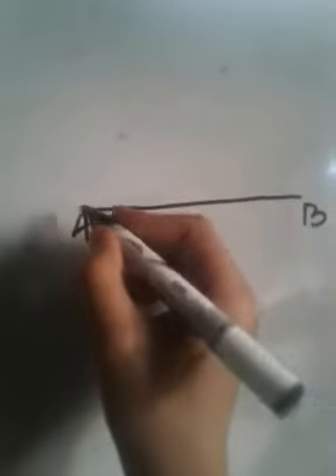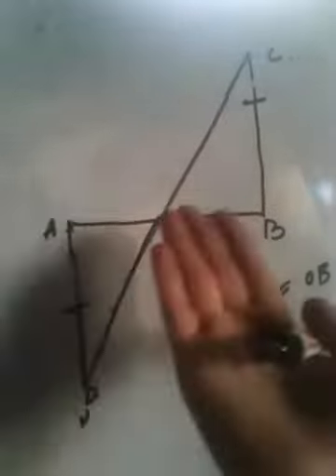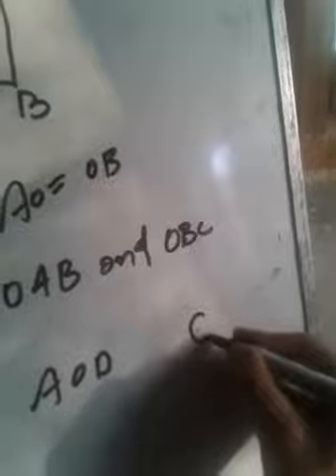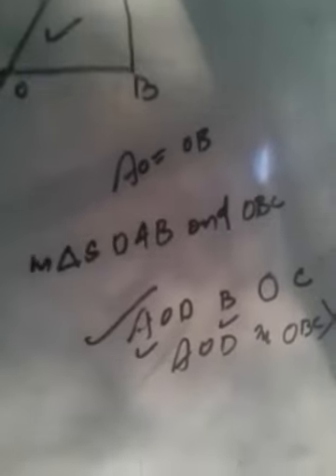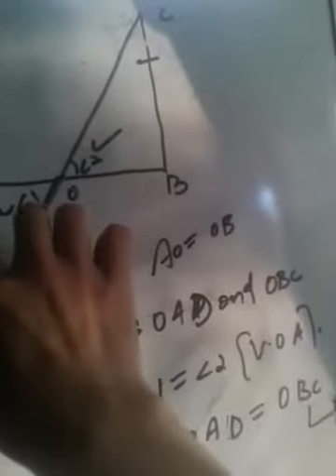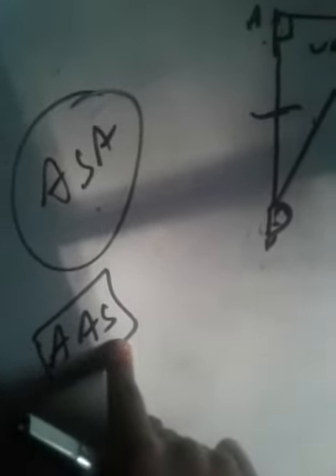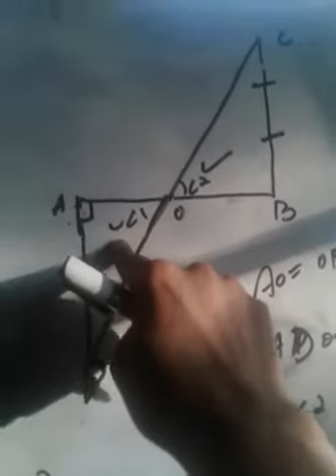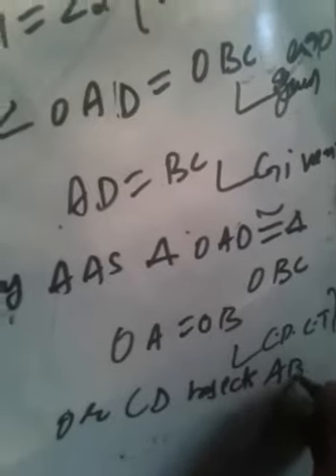15 June 2020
Triangles part 4 (text questions)